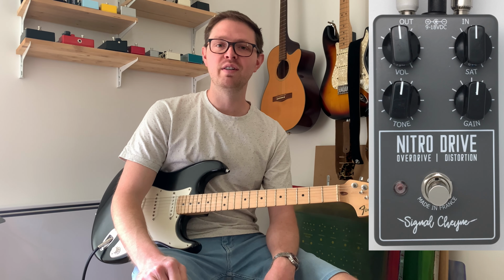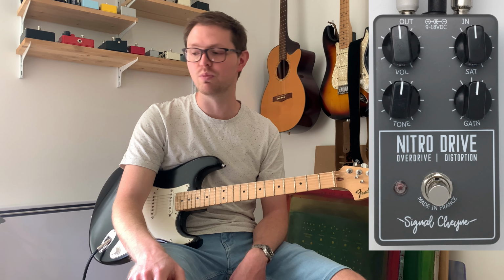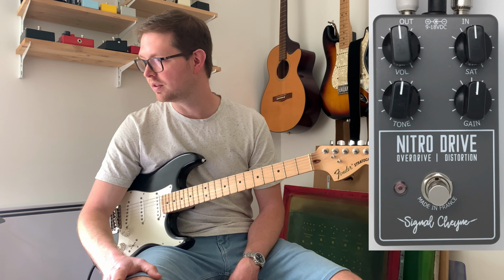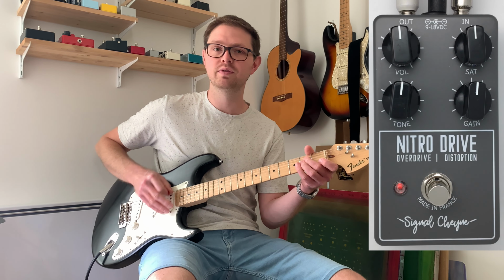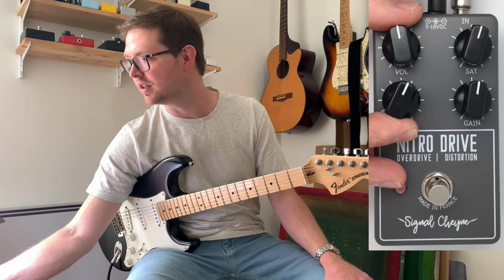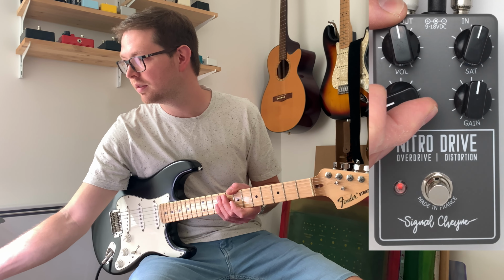Signal Cheyne Nitro Drive MkII demo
Quick demo of the Nitro Drive MkII!
This is the updated version of the Nitro Drive. It's got a new Voice trimmer to dial in a ton of different sounds, from darker to brighter sounding overdrive, which works hand in hand with the Tone pot. I've also added a Saturation pot which like "gain 1" and will saturate the second gain stage. It gives the pedal more grit, and really lets you feel the pedal's dynamic range.